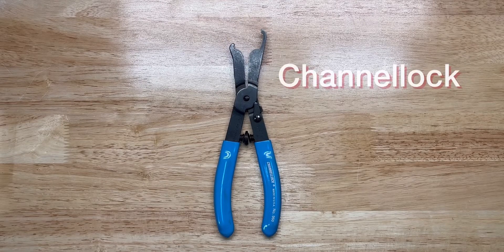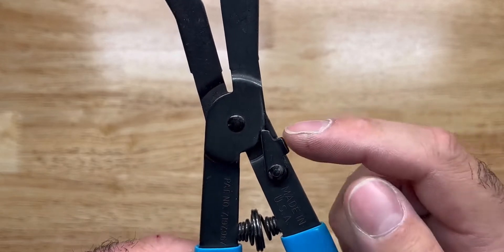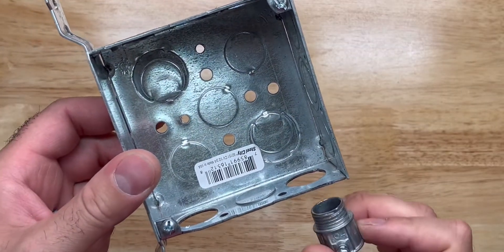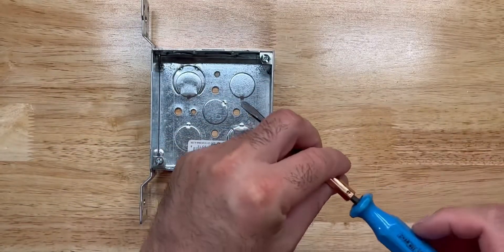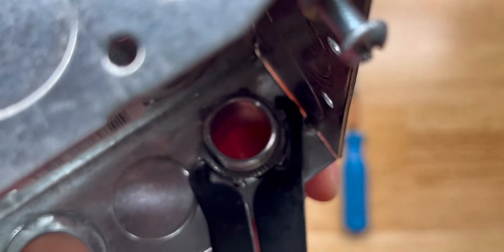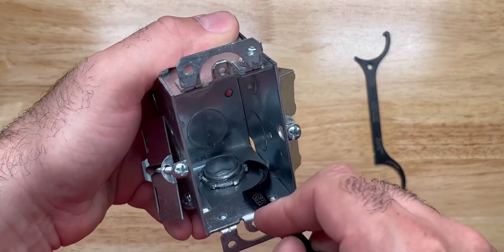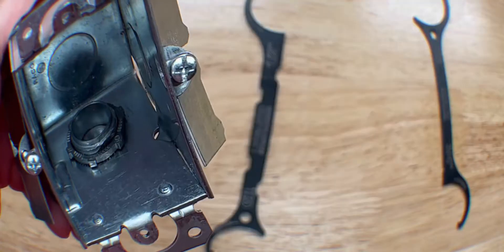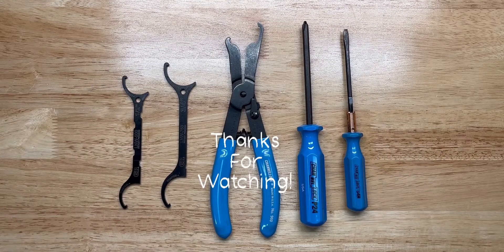Channellock Locknut Plier feat. GB Locknut Wrenches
Channellock no. 96 (Locknut Plier)
Channellock 54H (Flathead Screwdriver)
Channellock P24 (Phillip’s Screwdrivers)

-Featured-
GB LNW-500 (1/2 locknut wrench)
GB LNW-750 (3/4 locknut wrench)

Steel City 52151
Raco 506